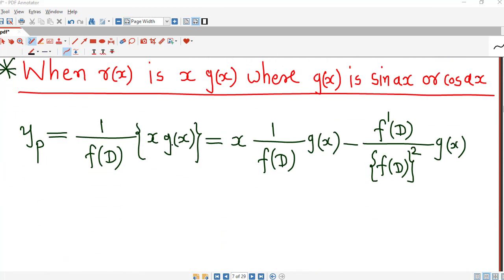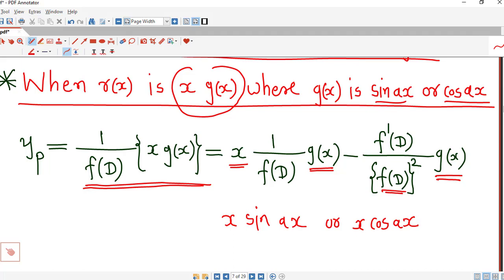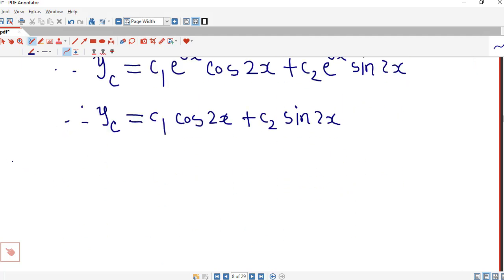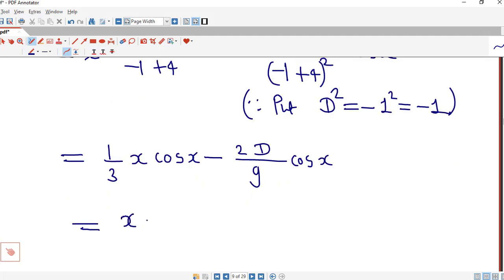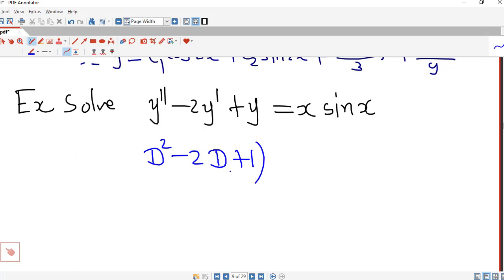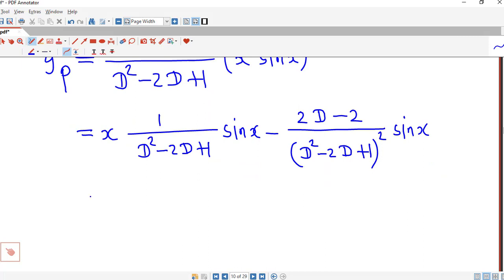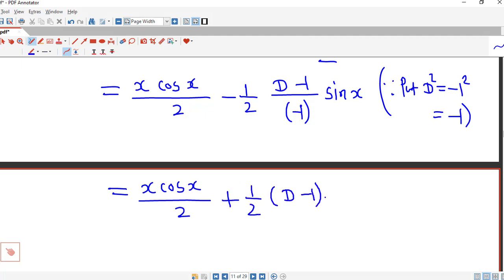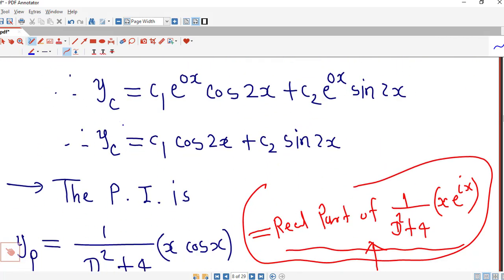Lec12/Higher Order ODEs/Short Cut Methods for Particular Integral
In this lecture, we discuss one short cut formula to find particular integral when right side of given nonhomogeneous linear ode  is x sin ax or x cos ax.